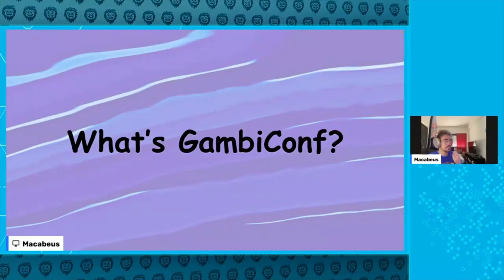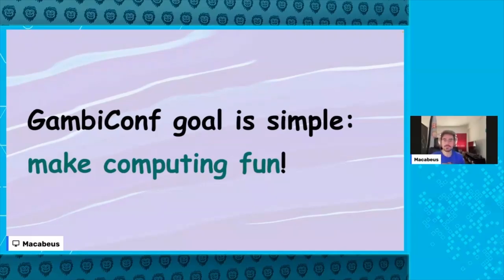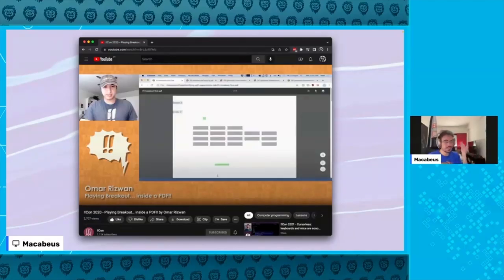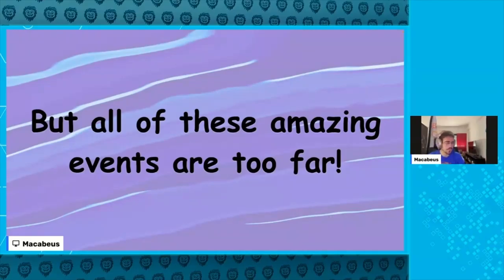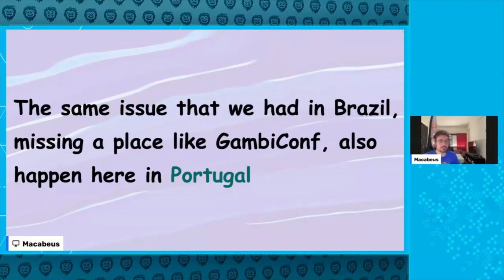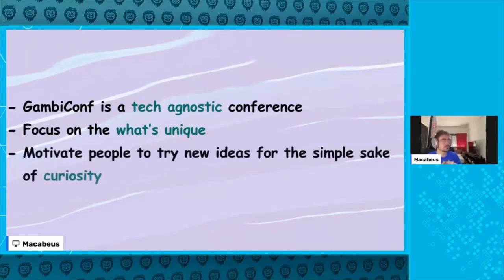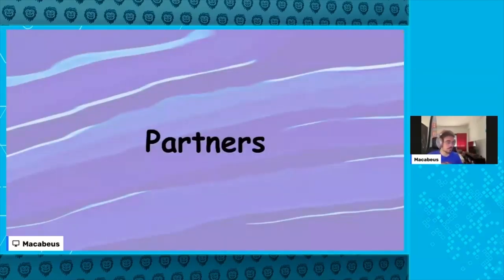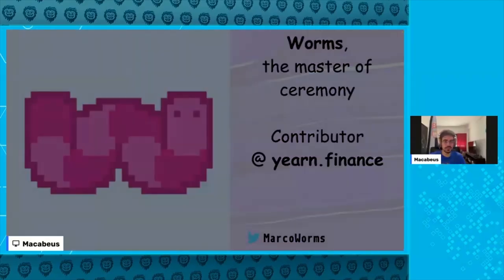Opening Ceremony GambiConf EU 2022 - Second day / Bruno Macabeus and Marco Worms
Welcome to the event!
Let's talk about what's GambiConf, how it came about, and its purpose.

About the speakers:

Hey, I'm Bruno Macabeus. I love to engage people to do playful personal projects and share unusual ideas - and organizing GambiConf is part of that!

Contributor at yearn.finance